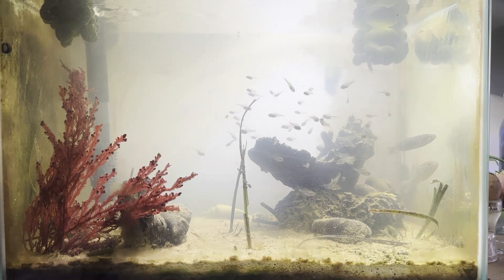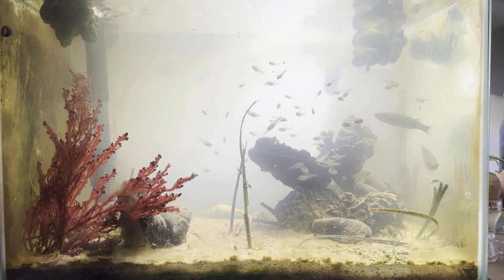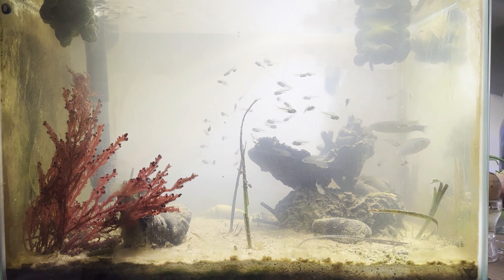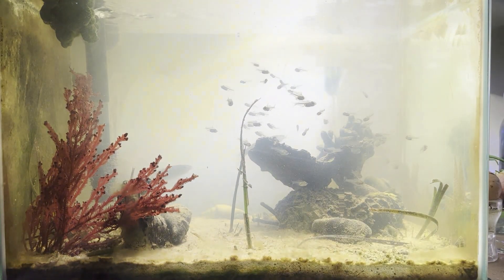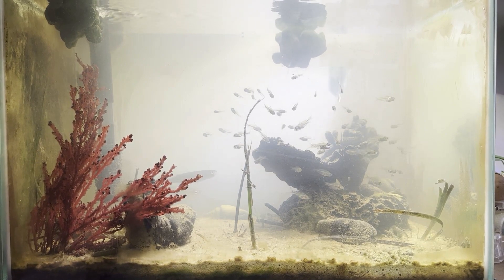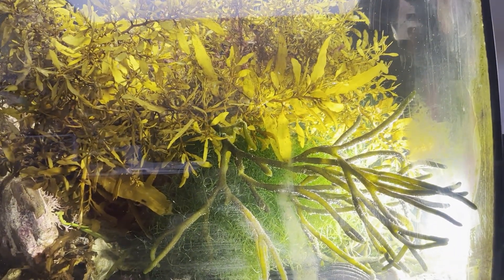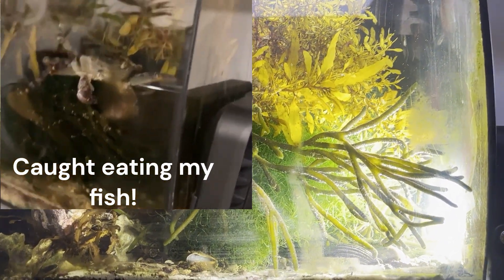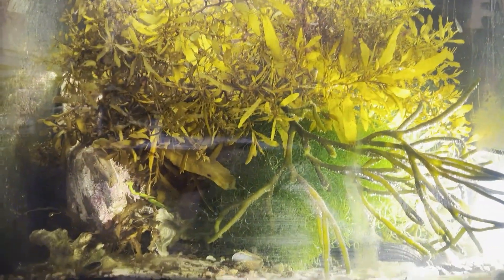Still no Seagrass and A*$%&hole crab is still an A*$%&hole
The shrimp plague continues but I've added an elite team of exterminators and the crab is still the worst thing to happen to the aquarium hobby ever.